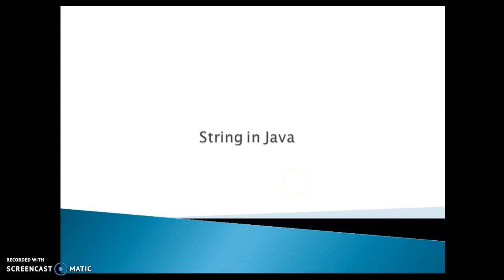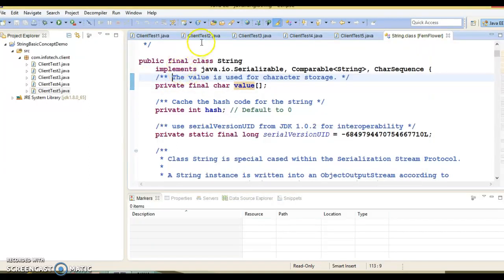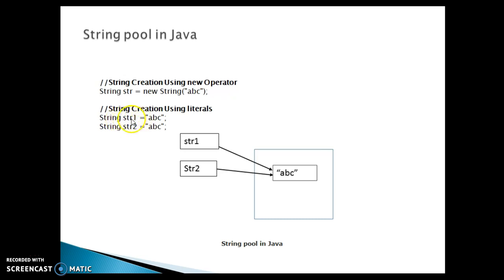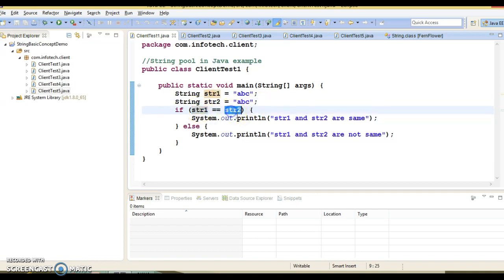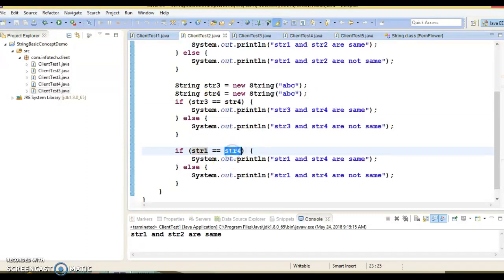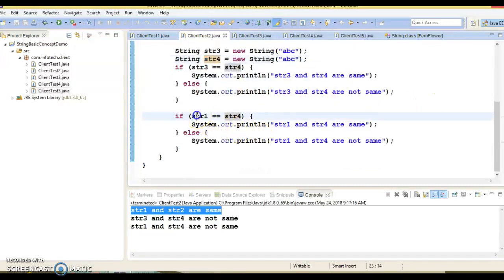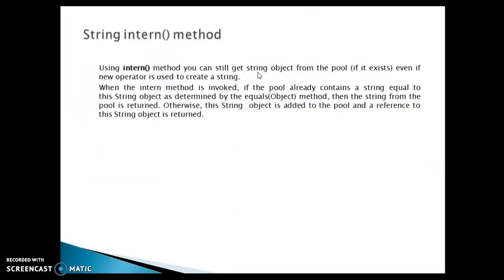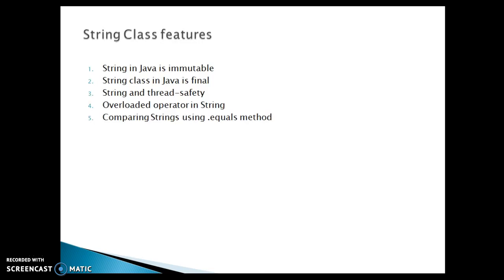String Class basic Concept in Java|String pool in Java|String intern() method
In this video we will talk about String Class basic Concept in Java.
This video talks about following concepts::
String literals and string pool
String intern() method
Below is the GitHub link to download source: